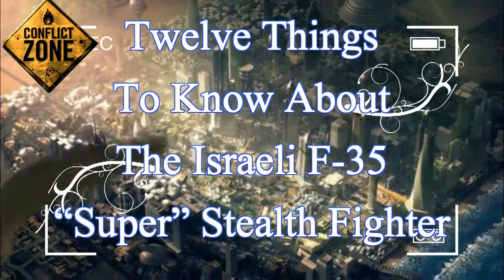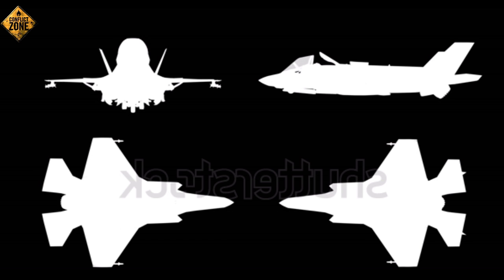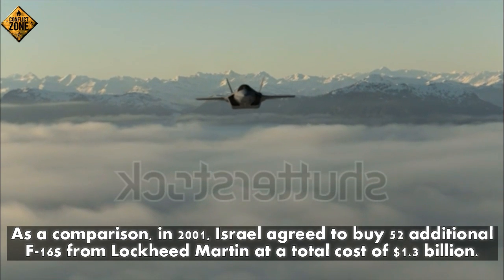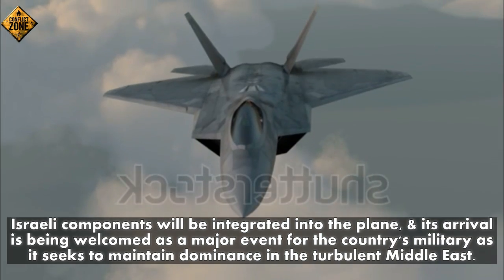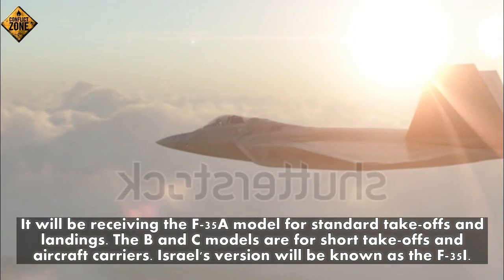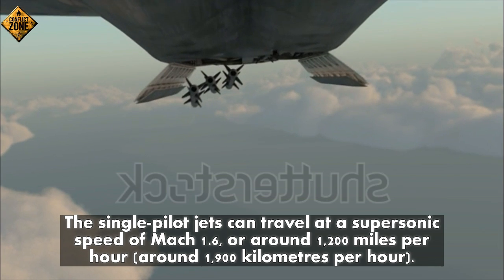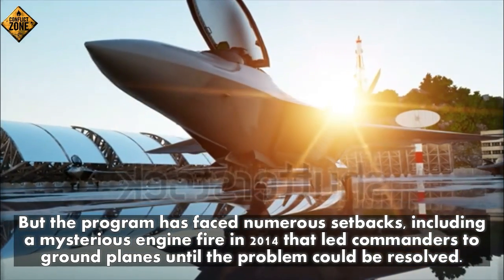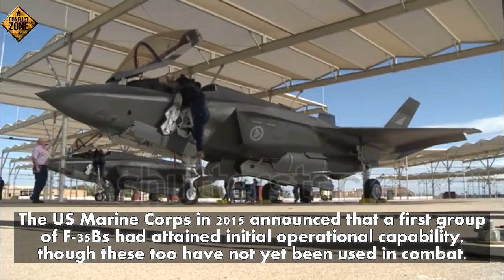12 Things To Know About The Israeli F 35 “Super” Stealth Fighter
This video show you that
12 Things To Know About The Israeli F-35 “Super” Stealth Fighter

Here are few things to know about the hi-tech plane and Israel's purchase of it:

1. The plane built by US aerospace giant Lockheed Martin is the most expensive in history.

2. Proponents tout its radar-dodging stealth technology, airborne agility and a massive array of sensors giving pilots unparallelled access to information.

3. It includes its own operating system, with data that appears on the visor and is also shared elsewhere. Thermal and night vision as well as 360-degree views are possible with cameras mounted on the plane.

4. Israel is buying its first 33 jets at an average price of about $110 million (103.5 million euros) each. As a comparison, in 2001, Israel agreed to buy 52 additional F-16s from Lockheed Martin at a total cost of $1.3 billion.

5. Israel, which receives more than $3 billion per year in US defence aid, says it will be the first country outside the United States to have an operational F-35 squadron.

6. Israeli components will be integrated into the plane, and its arrival is being welcomed as a major event for the country's military as it seeks to maintain dominance in the turbulent Middle East.

7. Israel Aerospace Industries and Elbit Systems, two Israeli companies, are among firms that have benefitted from contracts linked to the plane's production.

8. Israel's military will give the plane the name "Adir," or "mighty" in Hebrew.

9. It will be receiving the F-35A model for standard take-offs and landings. The B and C models are for short take-offs and aircraft carriers. Israel's version will be known as the F-35I.

10. Lockheed Martin describes the plane's stealth capabilities as unprecedented, allowing it to evade the most sophisticated missile systems.

11. The single-pilot jets can travel at a supersonic speed of Mach 1.6, or around 1,200 miles per hour (around 1,900 kilometres per hour). It can carry up to 18,000 pounds (8,200 kg) of weaponry, but that amount is reduced in stealth mode.

12. The planes are designed for multiple combat situations. The plane's ultra hi-tech helmet comes at a cost of some $400,000 each.

But the program has faced numerous setbacks, including a mysterious engine fire in 2014 that led commanders to ground planes until the problem could be resolved. It is unclear when the planes will see combat. Israel says its first planes will be operational within a year.

In the United States, the air force declared an initial squadron of F-35As ready for combat in August, without giving a timeline for actual combat.

The US Marine Corps in 2015 announced that a first group of F-35Bs had attained initial operational capability, though these too have not yet been used in combat.